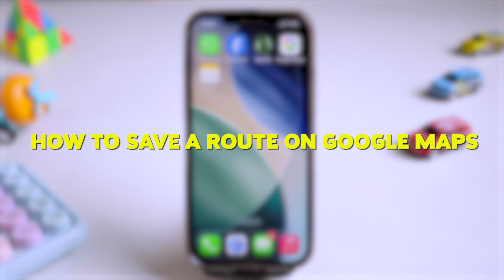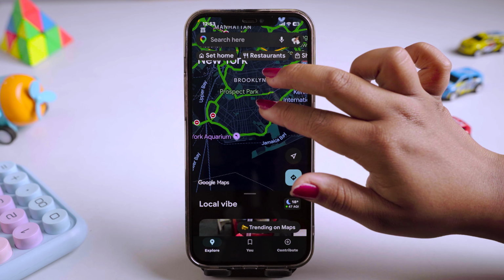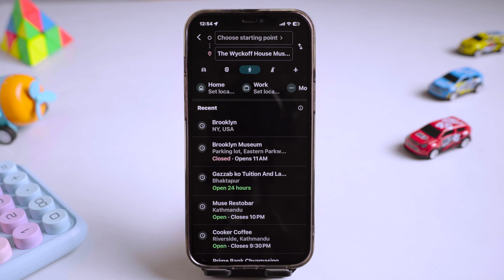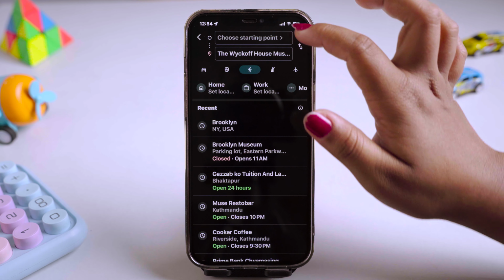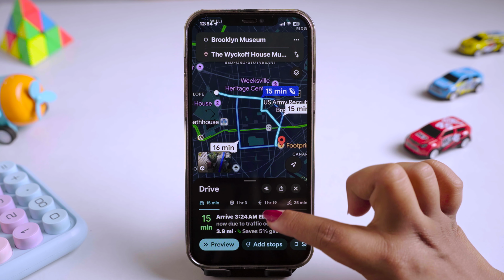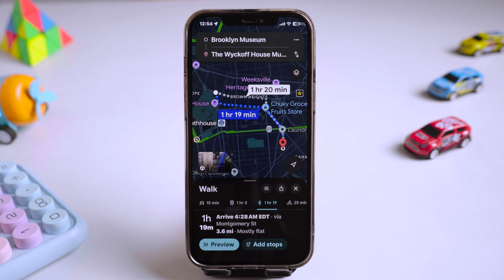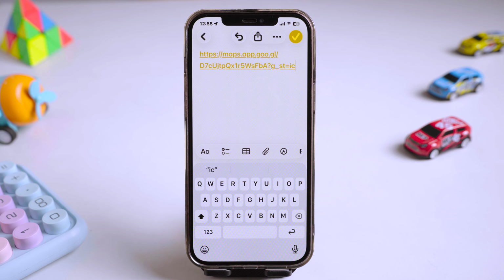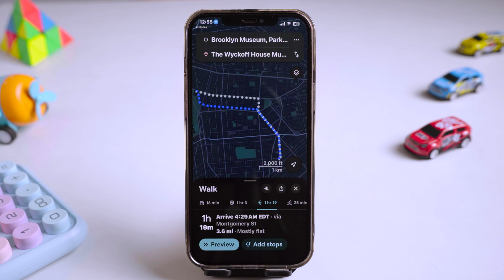How To Save A Route On Google Maps | Save Directions In Google Maps 2026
"How To Save A Route On Google Maps | Save Directions In Google Maps 2026"—A Video Guide by How To Tutorials.

If you’re heading to work, planning a road trip, or visiting places you go to regularly, this guide will show you how to save routes on Google Maps quickly and easily. This video shows how to save directions in Google Maps, pin a route for quick viewing, access saved routes in Google Maps, and manage saved locations in Google Maps.